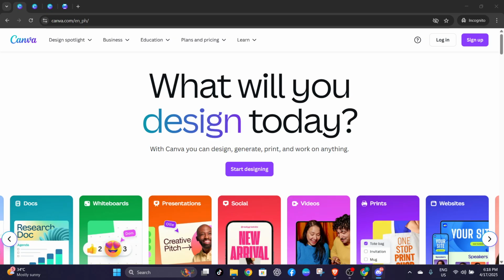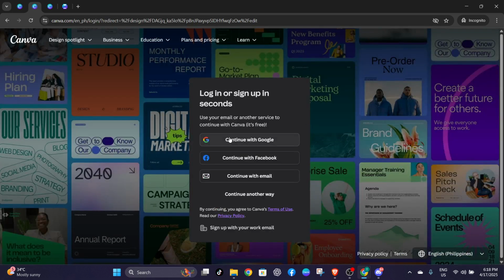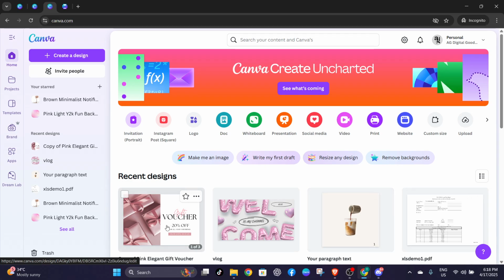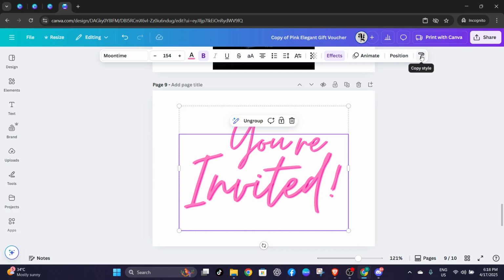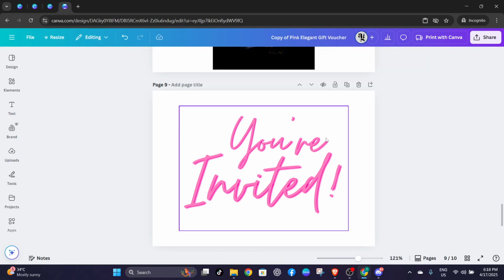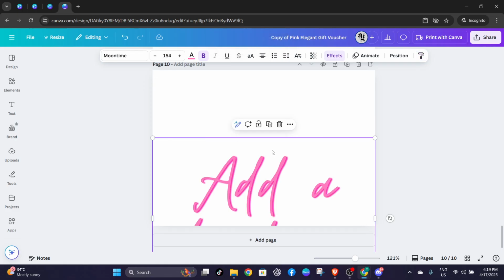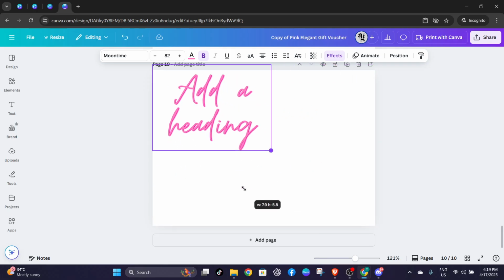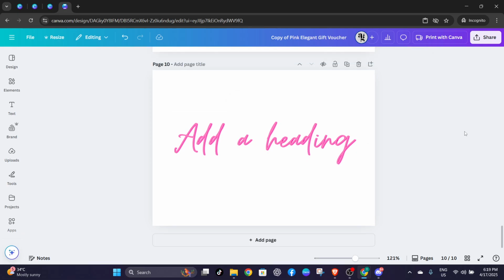Canva - How To Paste Style [2025 Full Guide]